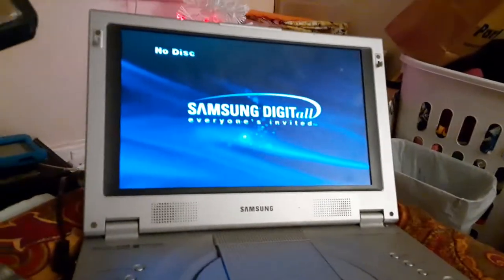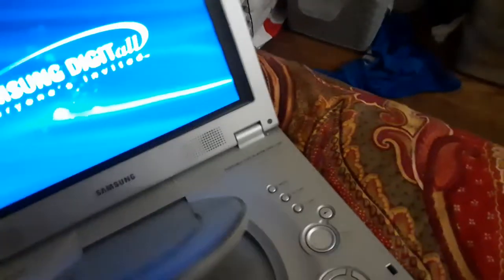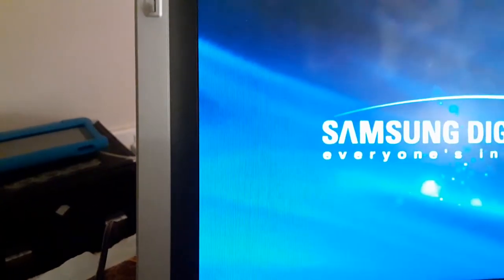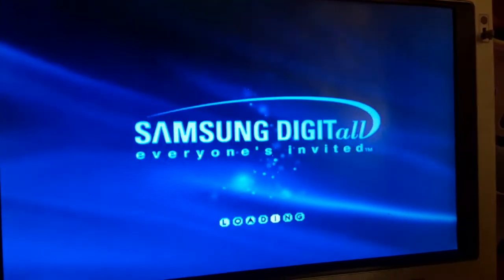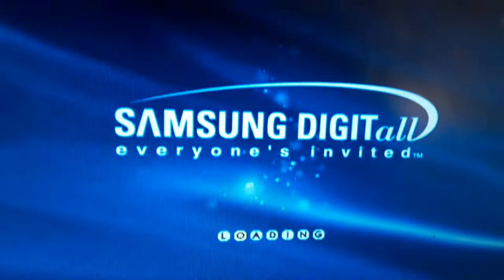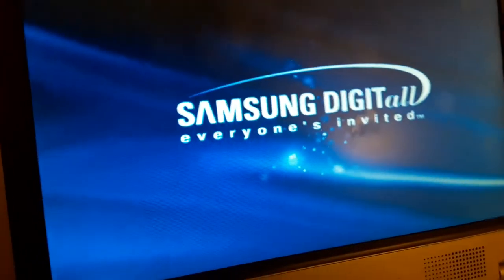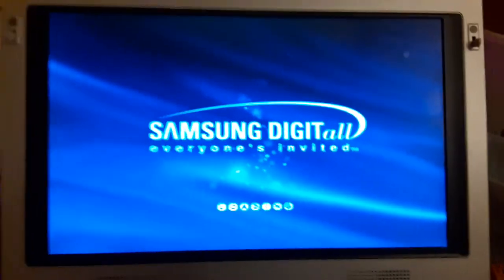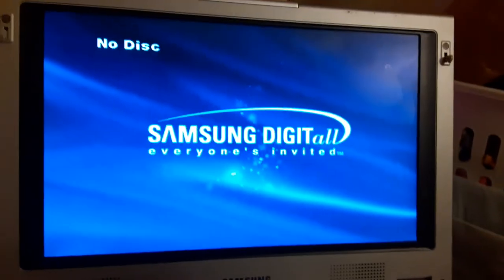testing DVDs on the Samsung portable DVD player (2022 Version)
this video is for Austin the DVD King